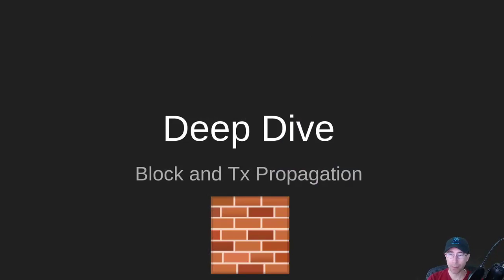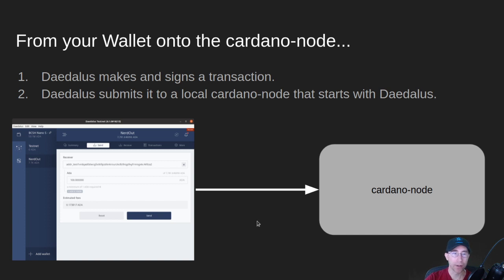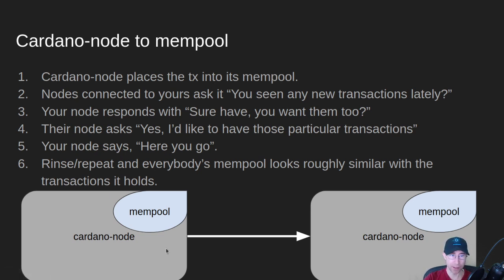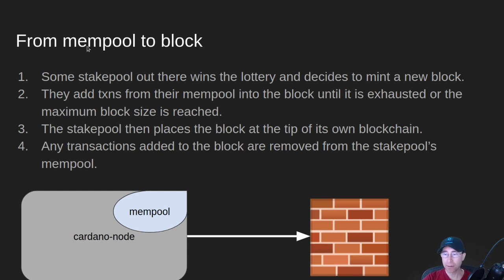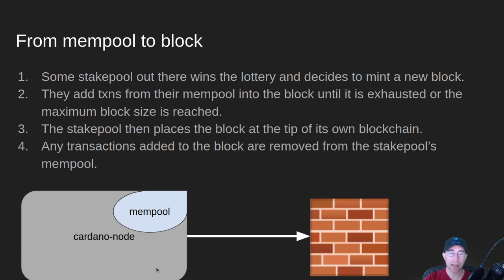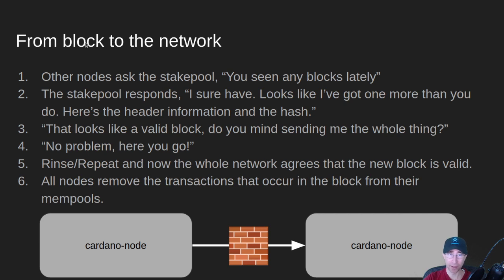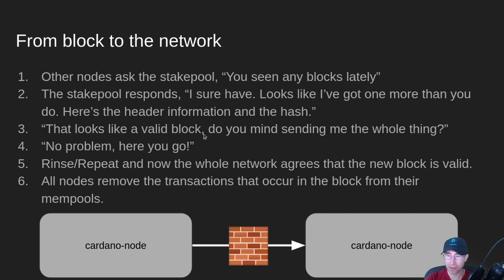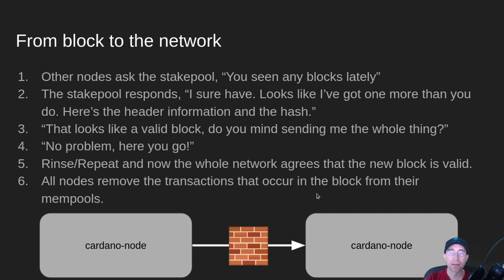Cardano: NerdOut - Block & Tx Propagation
How do transactions make it around the network and into blocks? How to blocks move around the network?